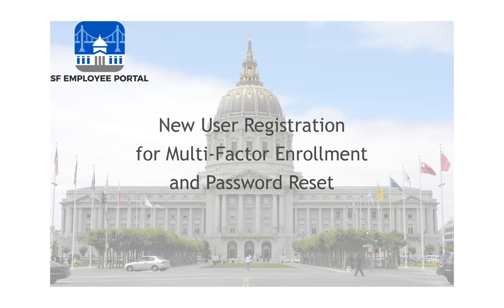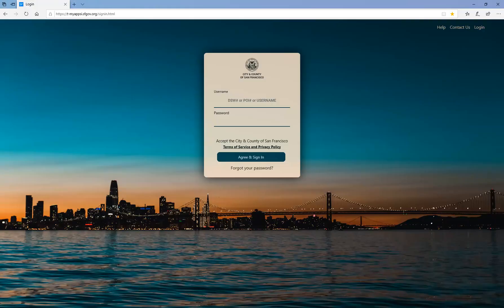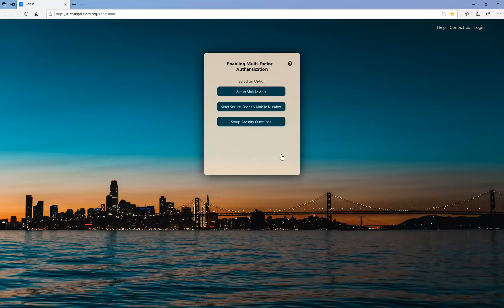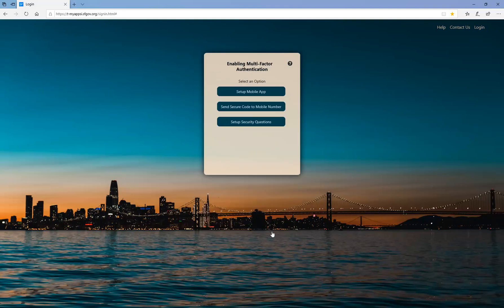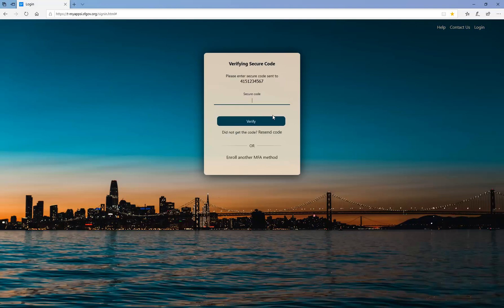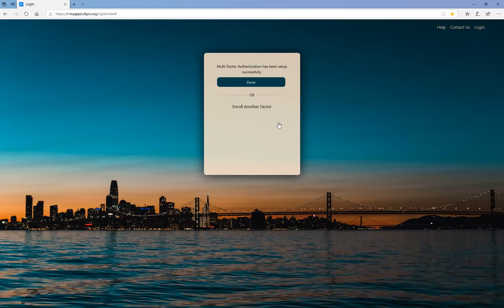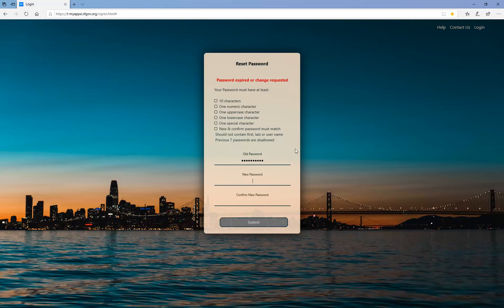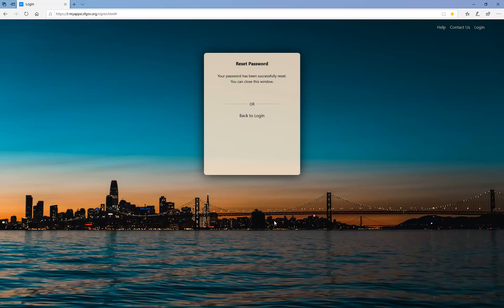New User Registration for Multi Factor Enrollment and Password Reset v5 demo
Video to step user through enrolling for the first time for eBenefits